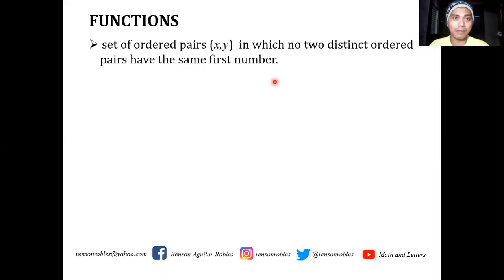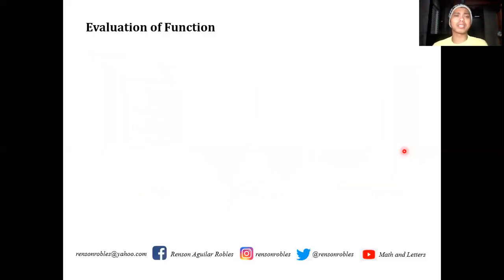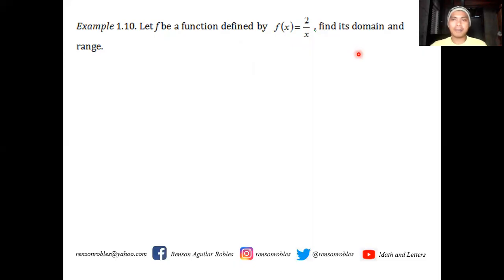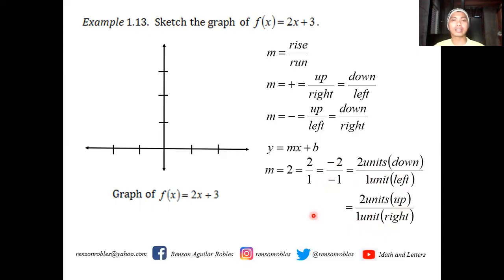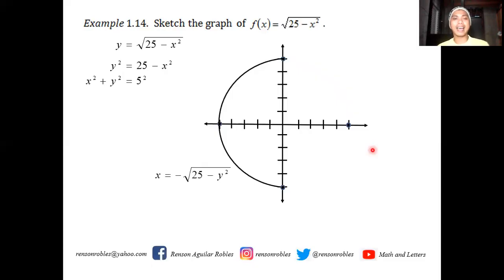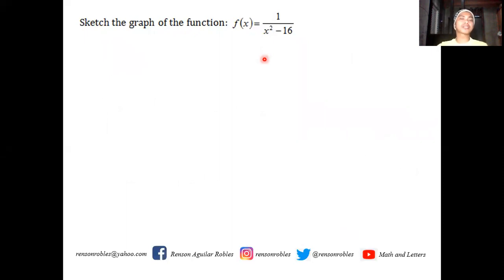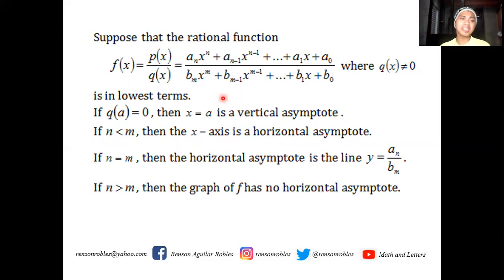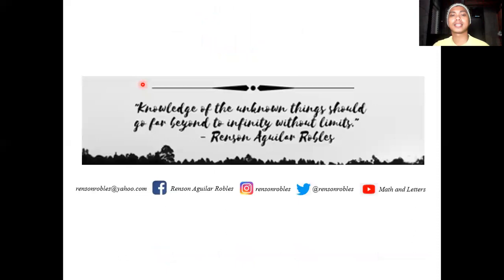Functions, Limits and Continuity PART 1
This is the first installment of my lecture series on Functions, limits and continuity. These three topics are essential on the study of DIFFERENTIAL CALCULUS.